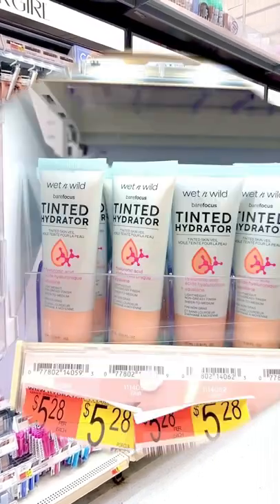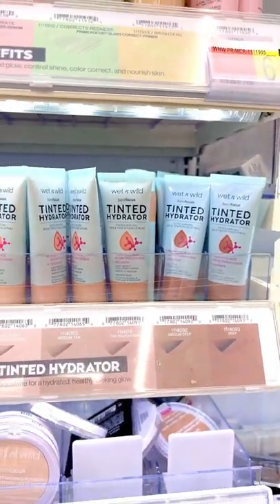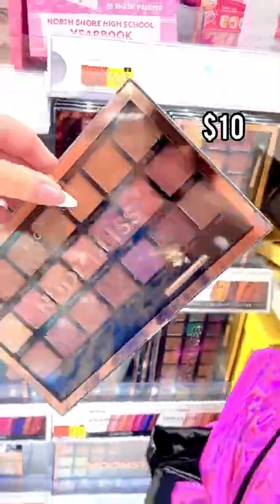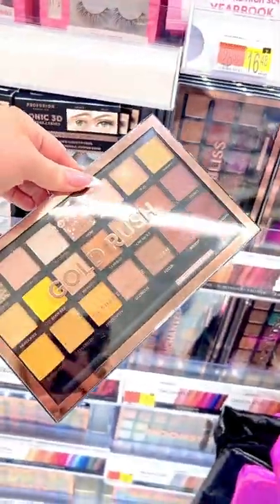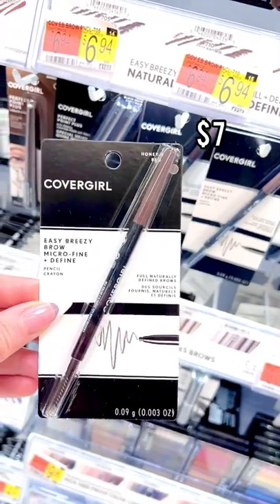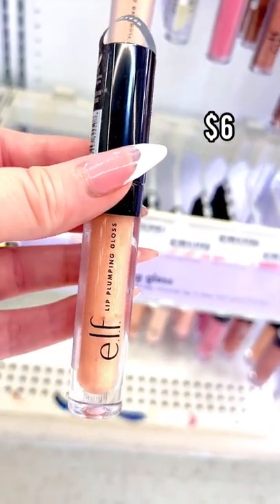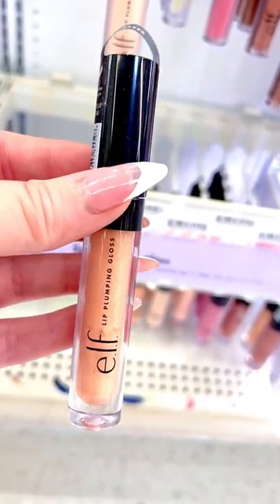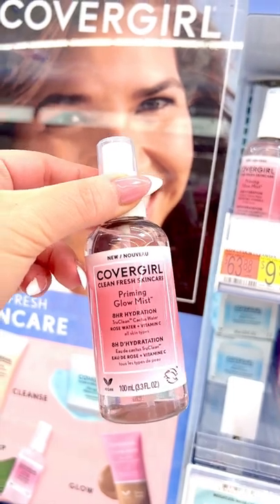UNDERRATED DRUGSTORE MAKEUP *YOU NEED* 😍